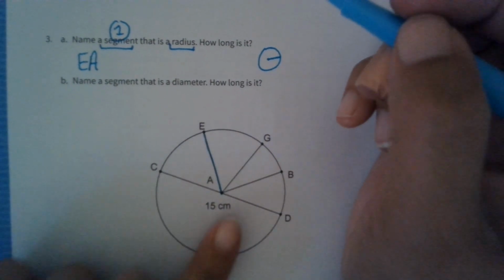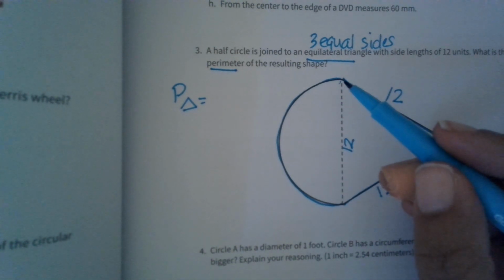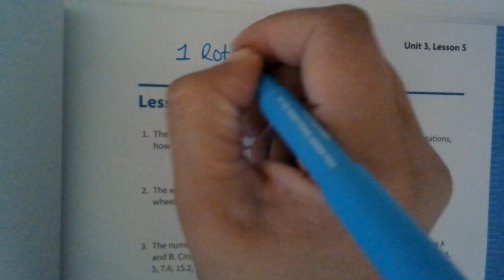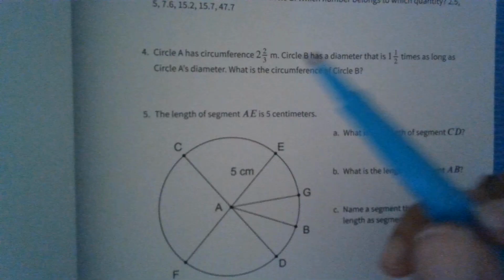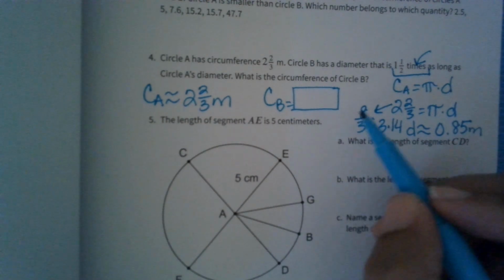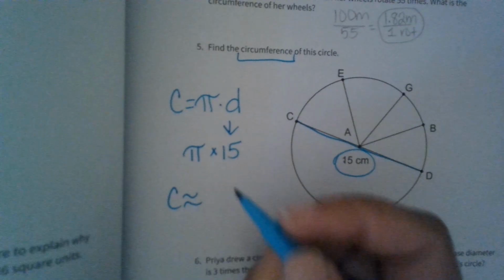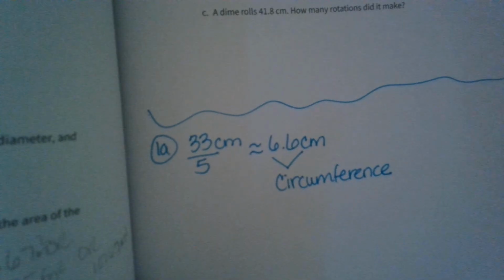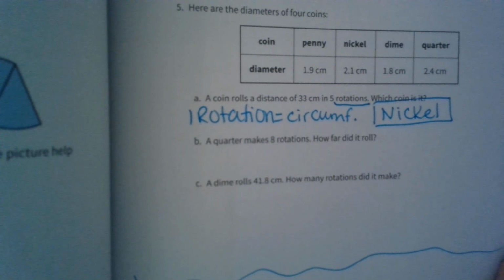Unit 3 Workbook